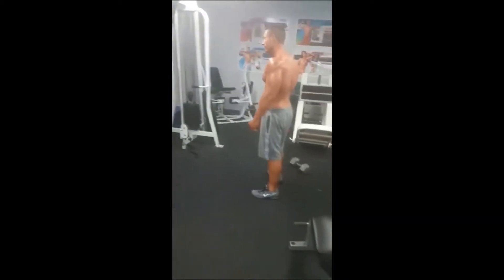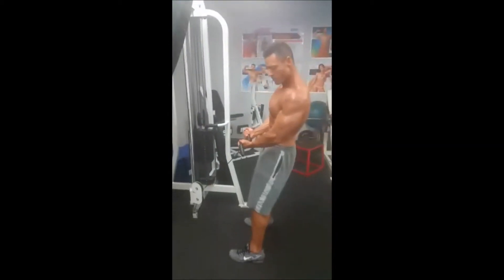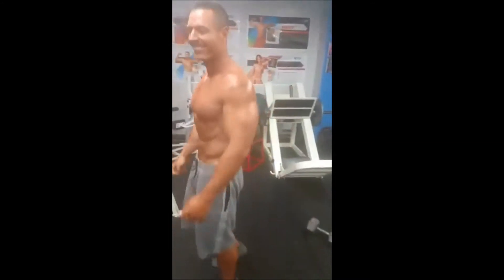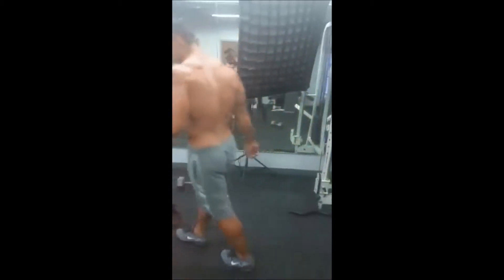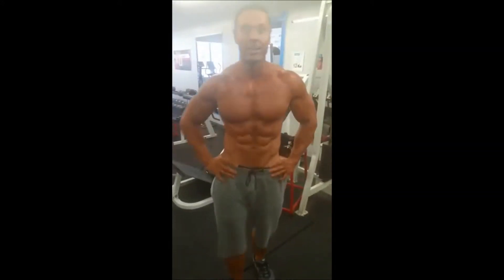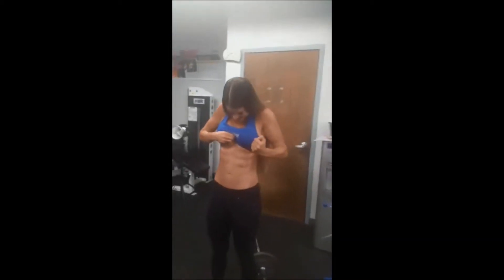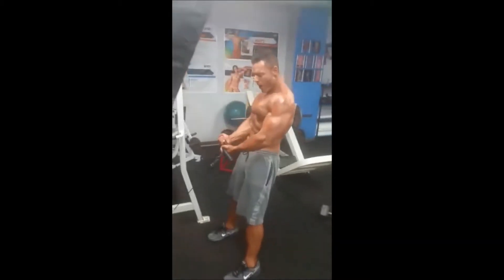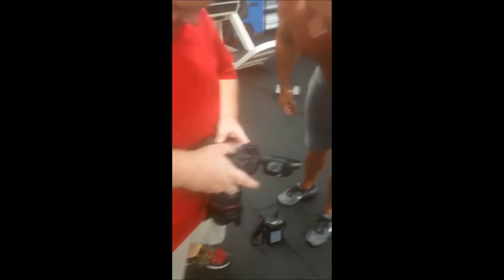Muscle Model Photoshoot | Wbff World Champion Micah LaCerte | Part 4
Muscle Model Photoshoot with Wbff World Champion Micah LaCerte